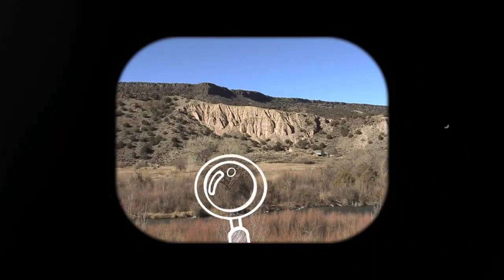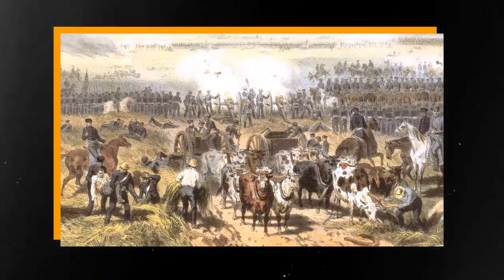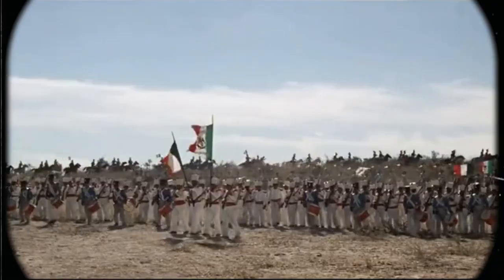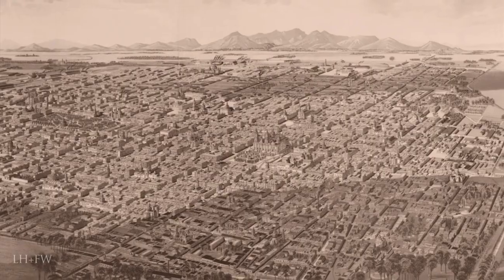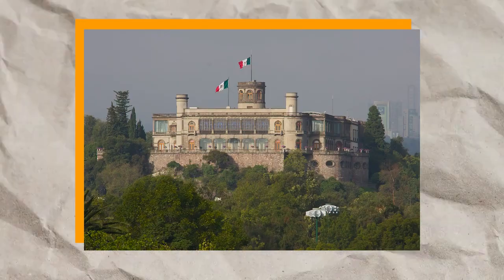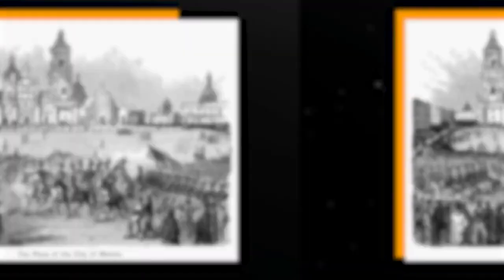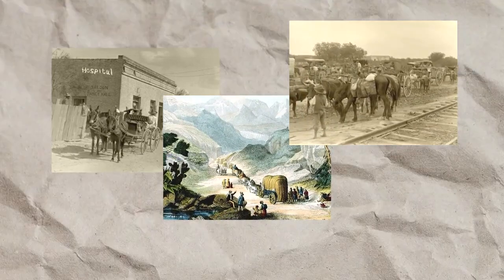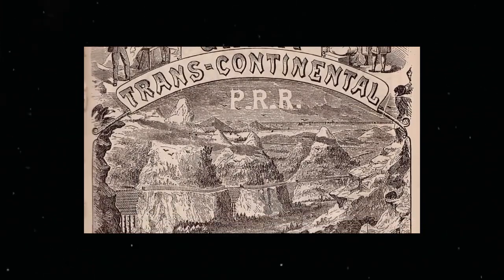The American-Mexican War 7 min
Interesting vIdeo about the Mexican Cession and The American-Mexican War

Hey there, welcome to my history channel! I'm Evgen, hailin' from Ukraine. I'm all about history and video editin'. Gotta admit, my English might sound rough, but I'm workin' hard on my pronunciations. That's why you'll find some vids on my channel with an AI voice, but don't worry, soon you'll hear my own voice too.

Thanks a bunch for the support and subscribin' to my channel
Деталі